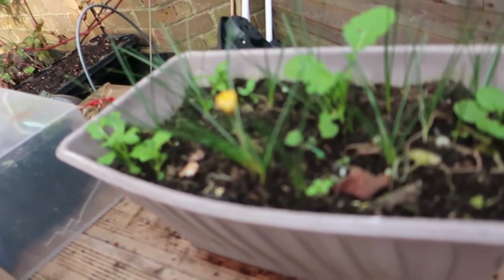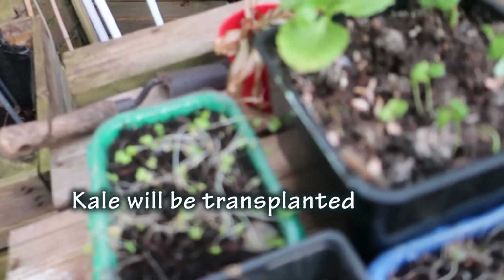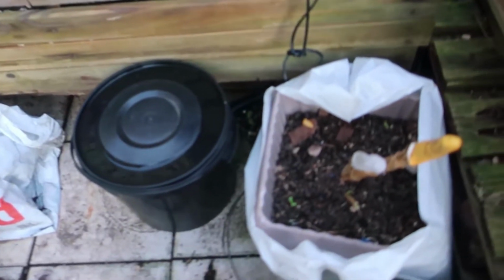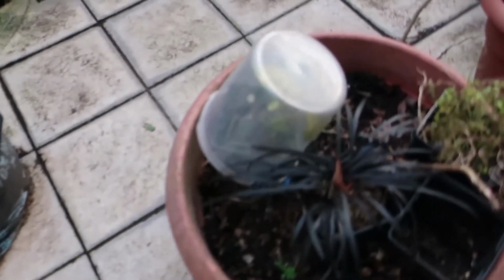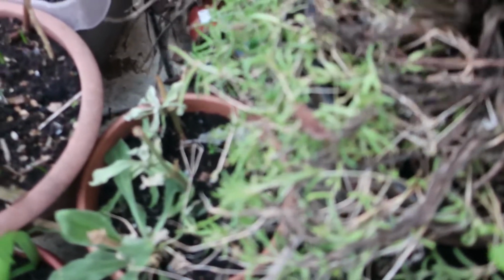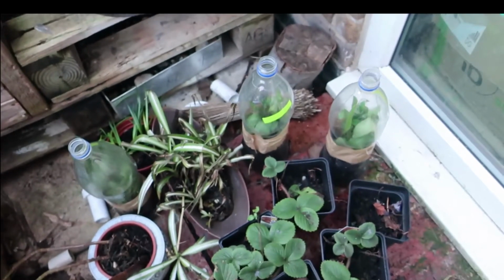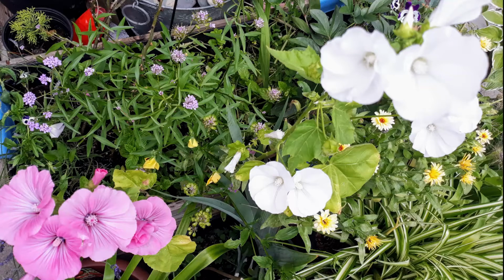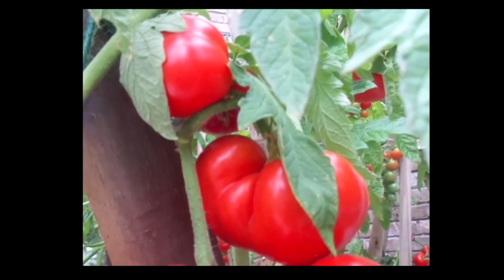Epic Gardening Method Winter Sowing Transformed My Gardening.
In this video I show my garden three days after it was completely covered in snow but now the wind has changed and the snow is gone so I root out all those bottles I had planted with seeds weks earlier. Some of them are really grown and almost ready for garden transplanting.
I also show my past wintersowingresults from previous years. This Epicgardeningmethod Wintersowing has afforded me the chance to start seeds outdoors while being free to start other seeds indoors to complete my garden. The seeds germinnate outdoors once temperatures are suitable.
Come along and see how you can apply this simple method in your gardens.